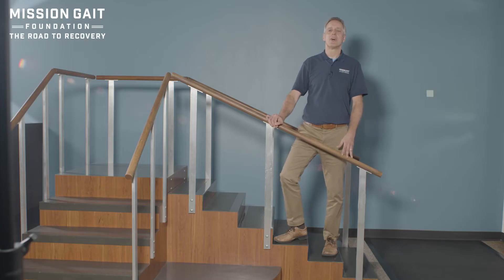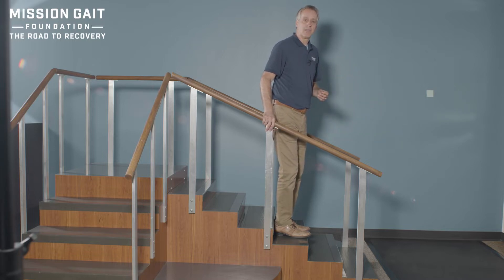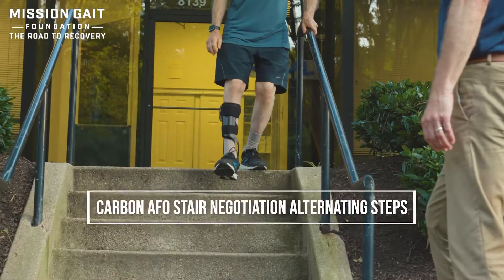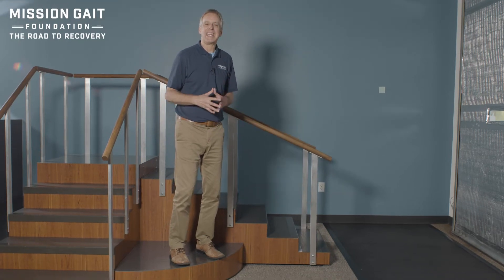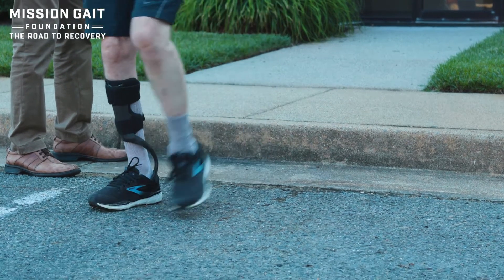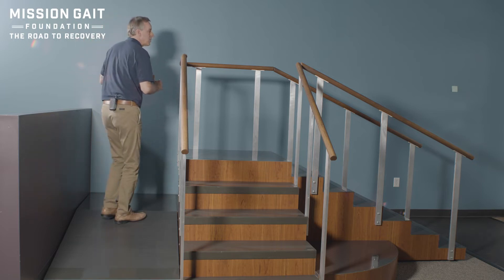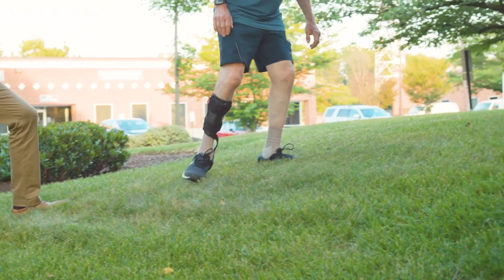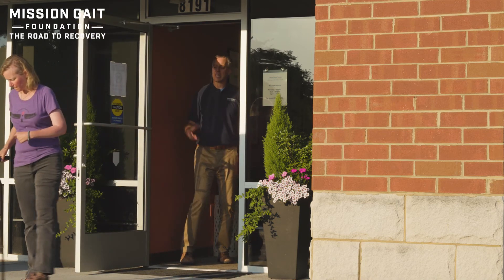Training for Safe Function Over Community Barriers - Orthotic Training: Episode 10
Instructional and demonstrative video on how to navigate different community barriers safely. Demonstrations are provided by real people using these devices daily: one person with a carbon AFO device and another person with a locked KAFO device.

0:00 Training for Safe Function over Community Barriers
0:32 Stair Negotiation
4:15 Carbon AFO Stair Negotiation Step-To Pattern
4:35 Carbon AFO Stair Negotiation Alternating Steps
5:00 Locked KAFO Stair Negotiation Step - To Pattern
6:16 Locked KAFO Stair Negotiation Alternating Steps
6:55 Curb Negotiation
8:18 Carbon AFO Curb Negotiation
8:43 Locked KAFO Curb Negotiation
8:52 Ramp Negotiation
12:05 Carbon AFO Ramp Negotiation
12:40 Locked KAFO Ramp Negotiation
13:20 Hill Negotiation
13:52 Carbon AFO Hill Negotiation
14:44 Locked KAFO Hill Negotiation
15:29 Door Negotiation

This is the tenth episode of our Orthotic Selection and Training video series. This comprehensive series addresses the considerations to be weighed prior to bracing, as well as how to properly select, fit, and train patients using lower extremity braces. The series is made for rehabilitation professionals and is an excellent resource for patients and clinicians using lower extremity braces.

Video production by Sly Dog Creative